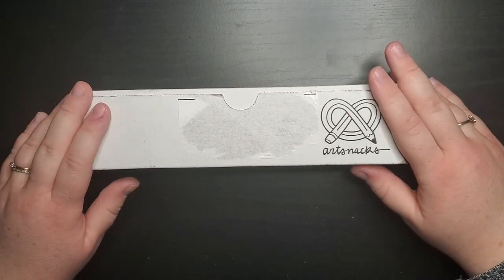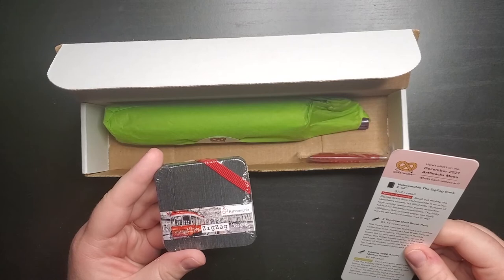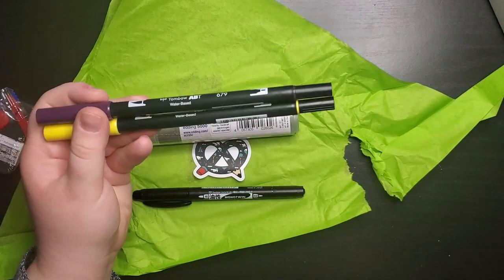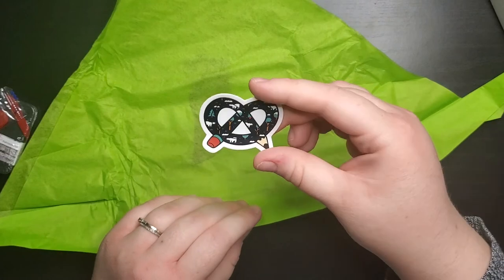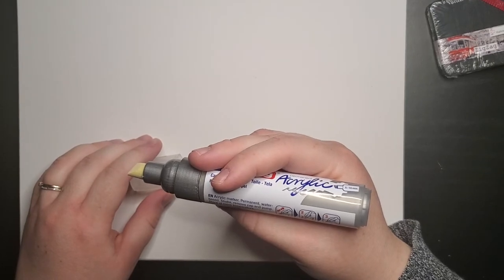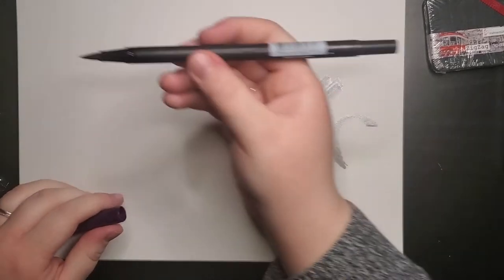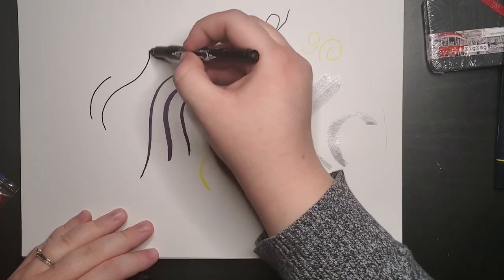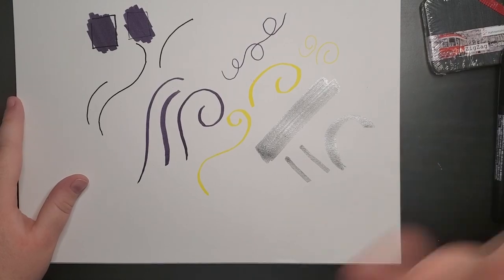Unboxing ArtSnacks Box | December 2021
Hi there! Welcome to another video! In today's video I unbox the ArtSnacks subscription box for December 2021! I apologize for not posting videos for a few weeks. The holidays were a hectic time for me... but I am back and ready to continue posting! Thank you all for sticking with me and being such amazing followers!

What is ArtSnacks?
ArtSnacks is an art box subscription service that sends you new art supplies to your door every month. You can pick between various tiers that offer different number of art supplies. If you're interested in learning more about Art Snacks please check out their

Music
Intro/Outro music is by Origami Repetika

🌈What did you think of the box for this month? Would you try any of these materials or have you tried any of them before?